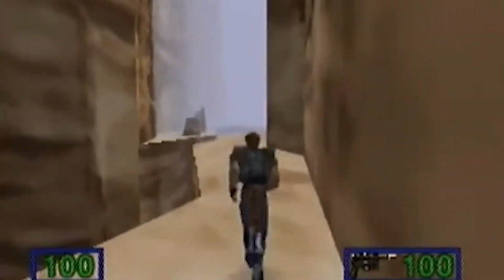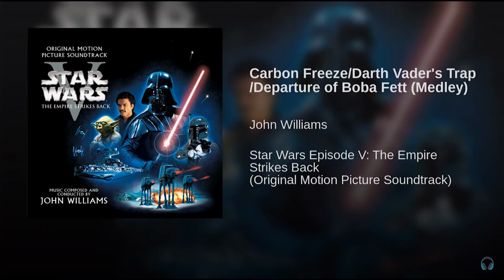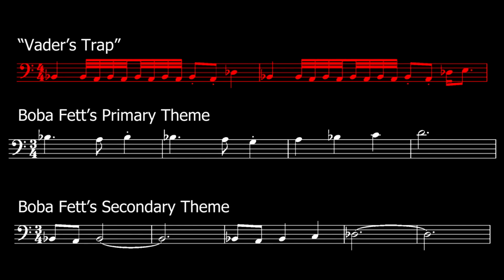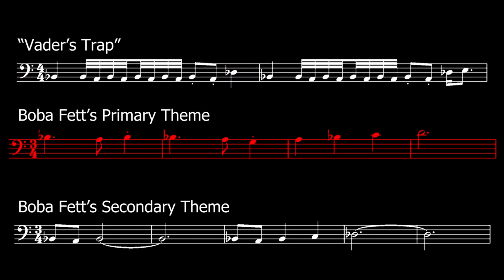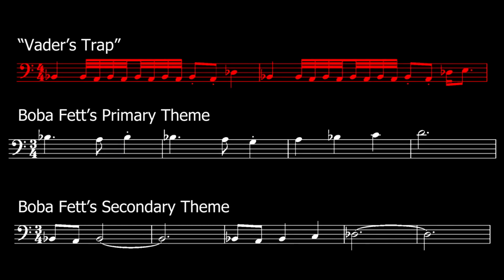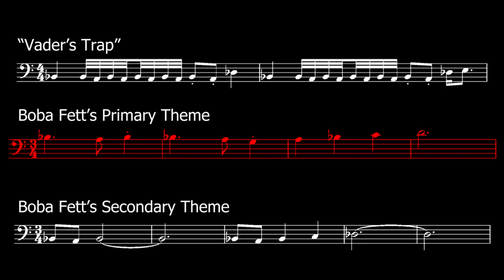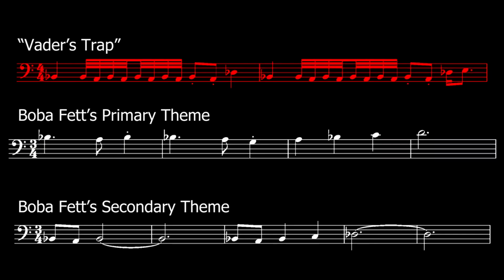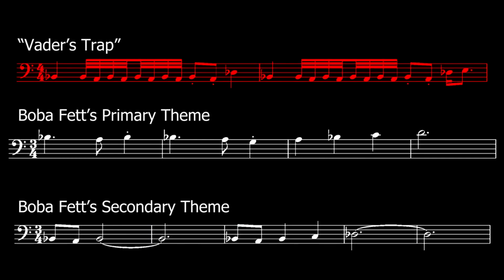Hidden Connections in all of BOBA FETT's Music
Like many of you, when the Book of Boba Fett first came out, I had a lot of expectations for what we would get. But when I heard the theme music, I couldn't help but think, "Wait. Didn't Boba Fett already have a theme?